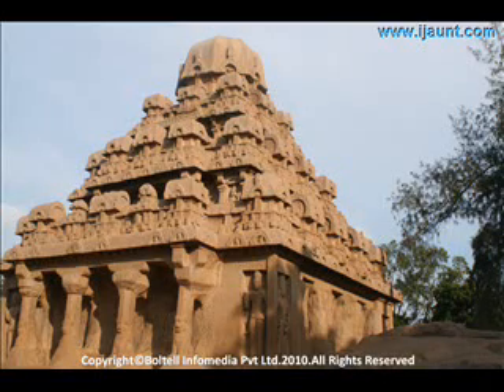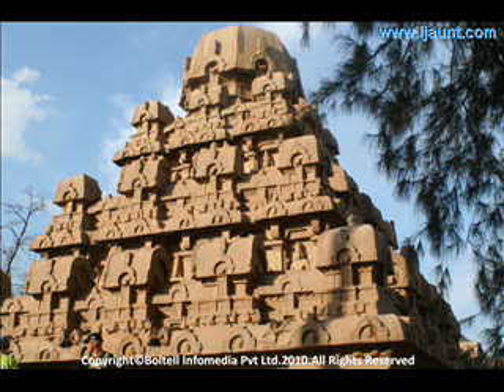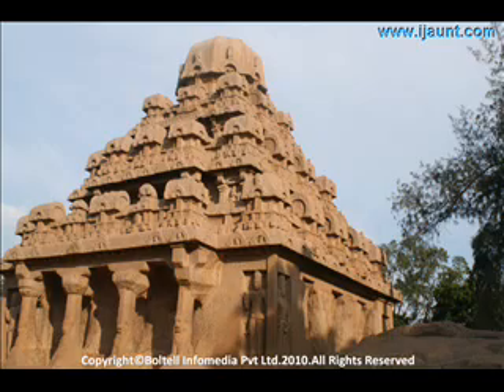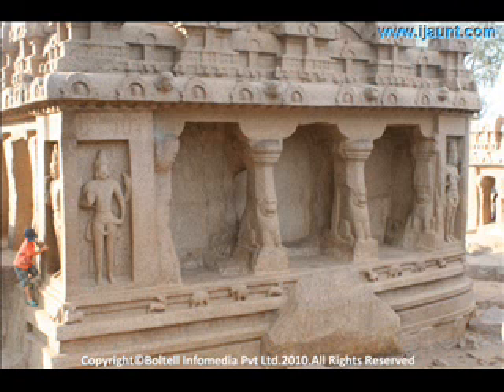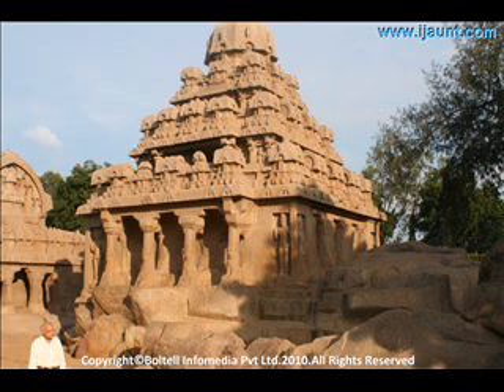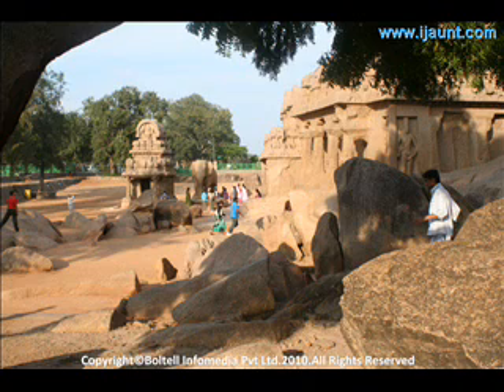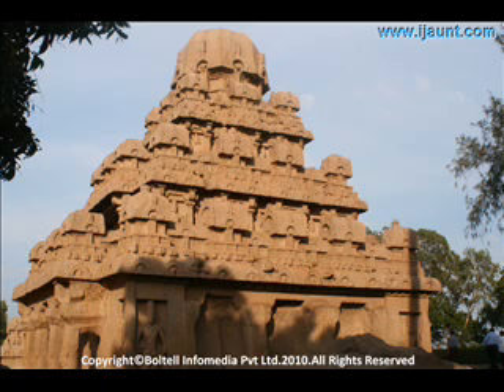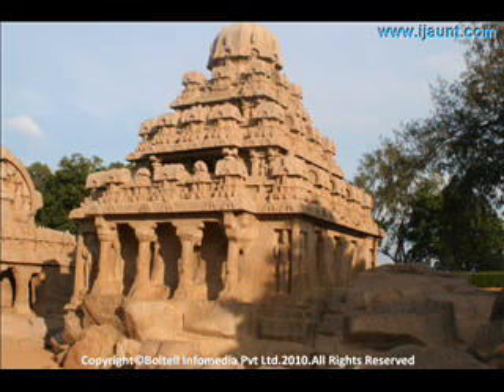Eastern Façade Dharmaraja Ratha